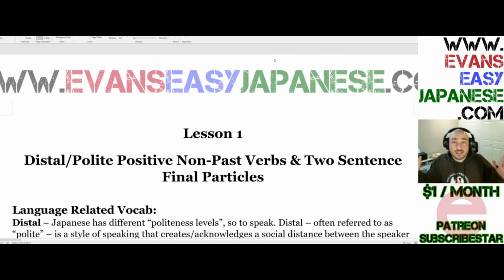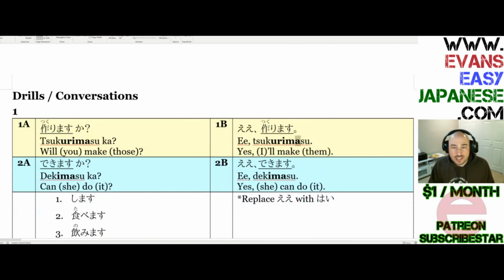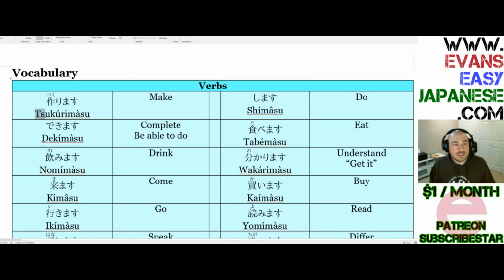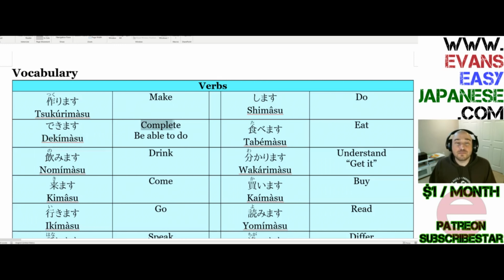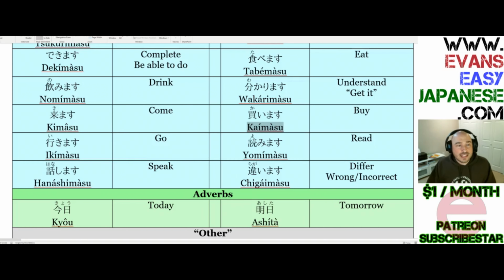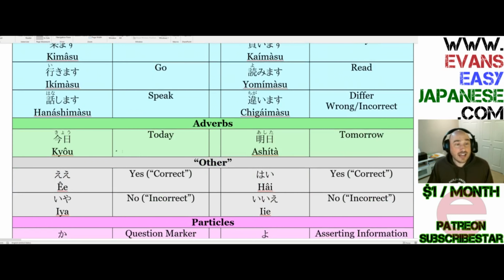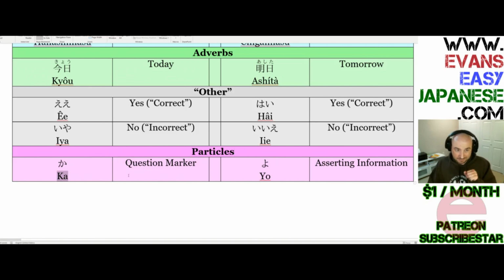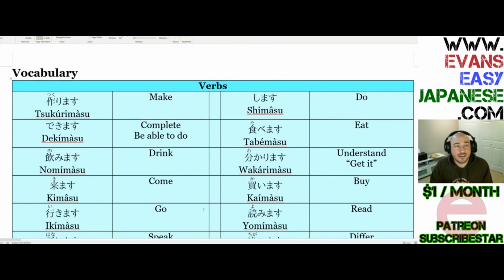Online Live Lessons 1 - No Student Voices